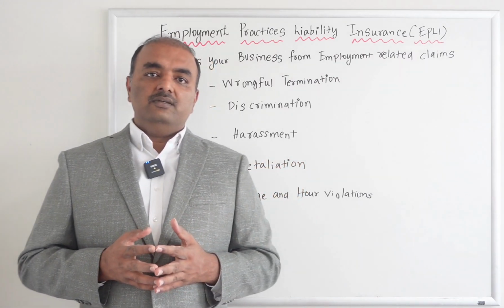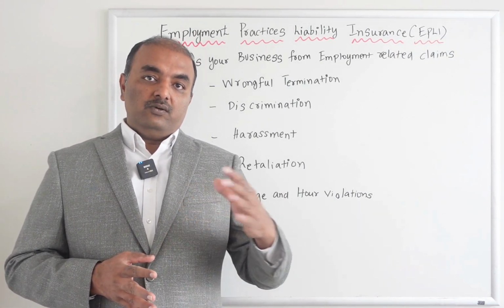Overview of Employment Practices Liability Insurance(EPLI)